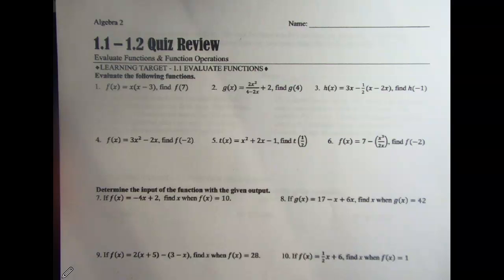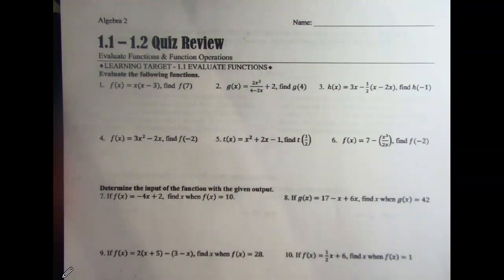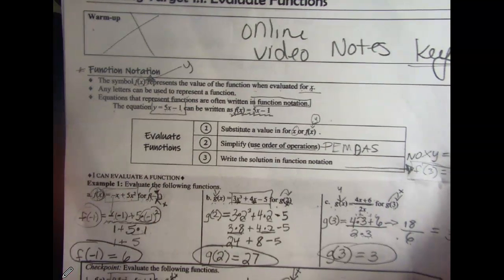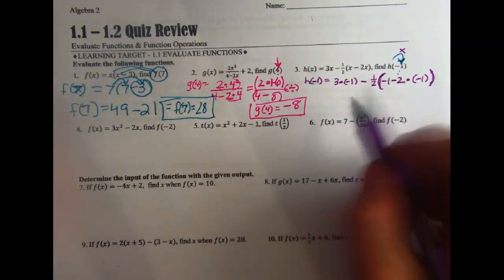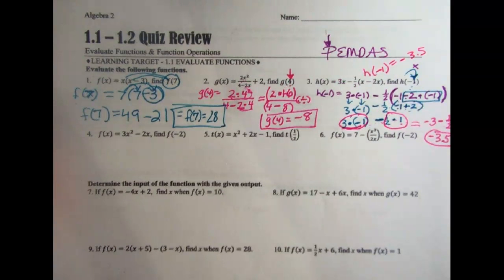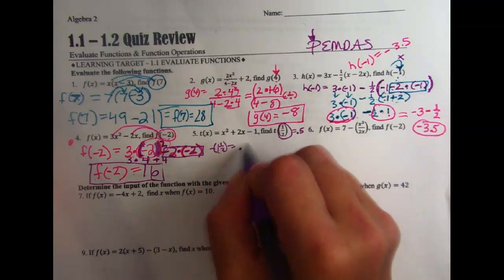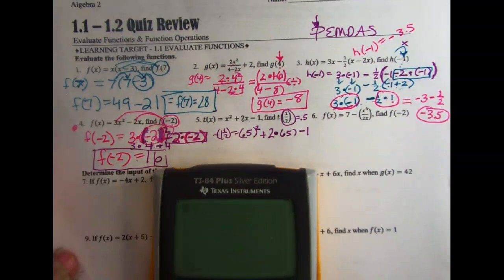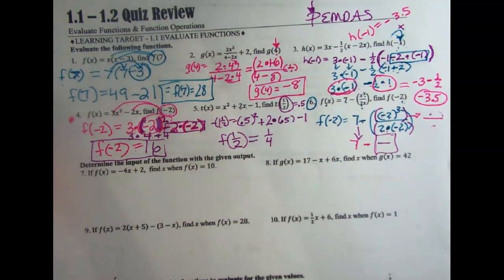Alg2 1.1 part 1 review